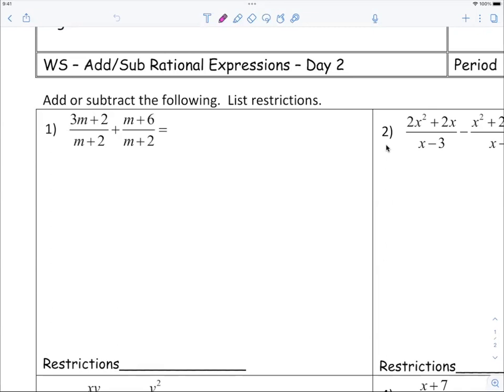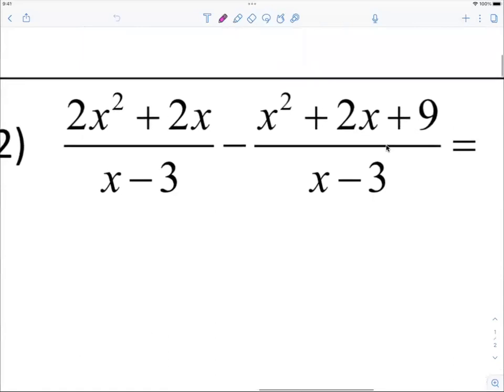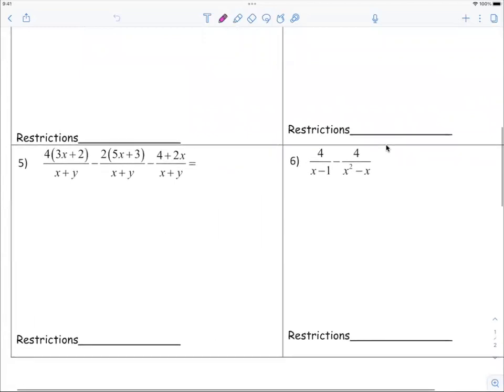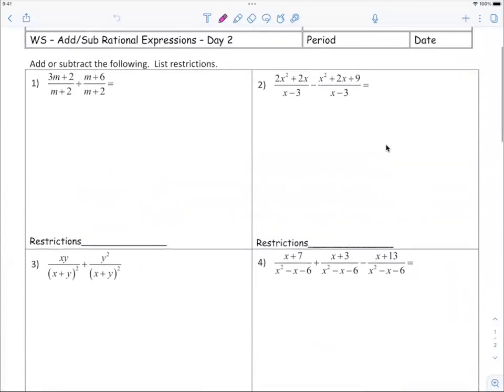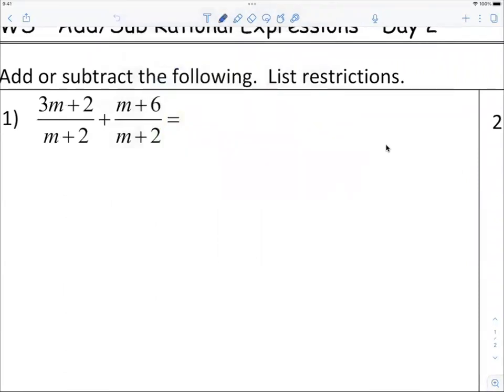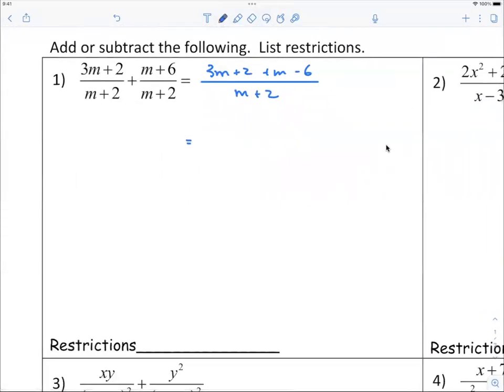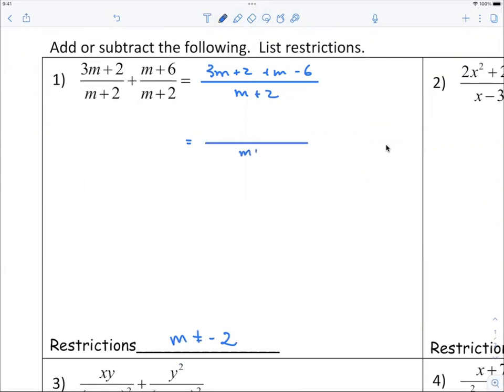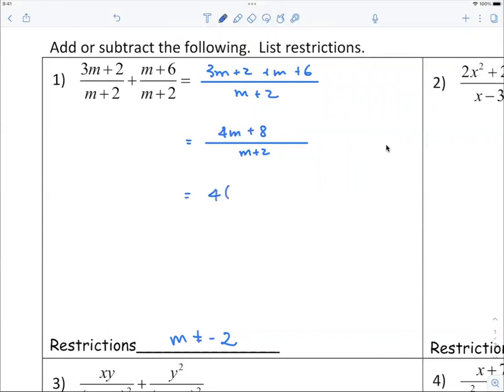[Alg2] ADD/SUBTR Rational Expressions Day 2 Practice Q1